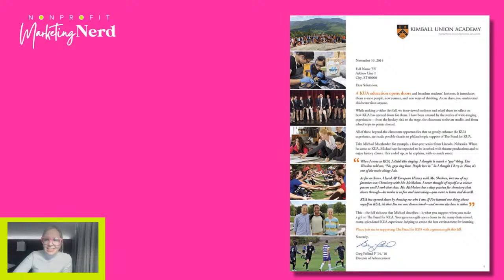Live Workshopping of Annual Appeal Letters!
Let's learn from actual nonprofit annual appeal letters - maybe even yours!

Join Kelly, the Nonprofit Marketing Nerd, LIVE! on LinkedIn and YouTube where she'll be reviewing actual annual appeal letters nonprofits have sent out, workshop the letters and give unfiltered feedback, and share best practices for raising more money with one key fundraising tool - your donation solicitation letter!

Kelly has helped multiple nonprofits raise 10x more money with their annual appeal. By looking at concrete examples of best practices, mistakes, and missed opportunities, you'll walk away with CONRETE STRATEGIES you can use to raise more money - right now!

Do you want FREE feedback on your annual apeal letter? Then submit your annual appeal letter to be workshopped live.